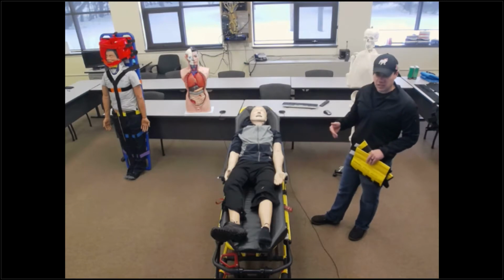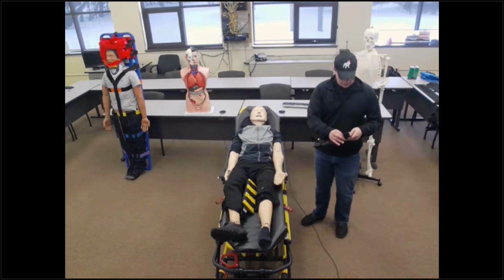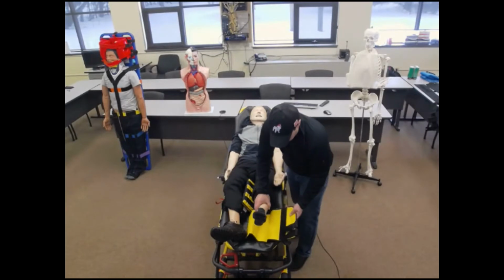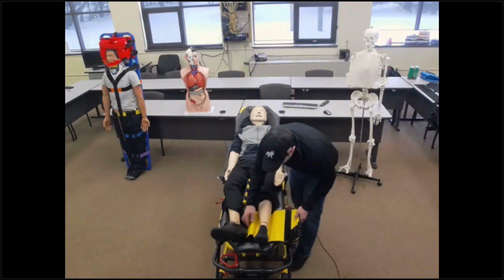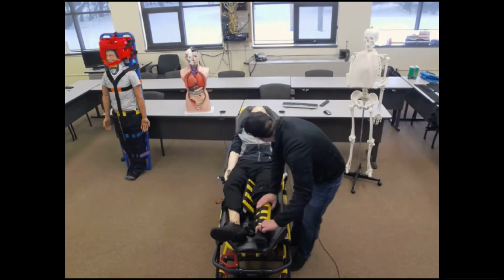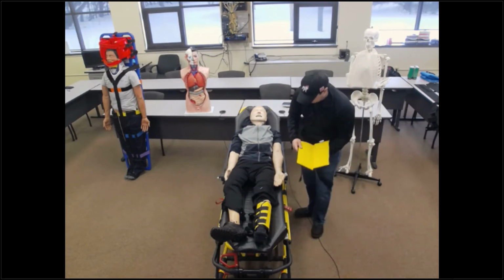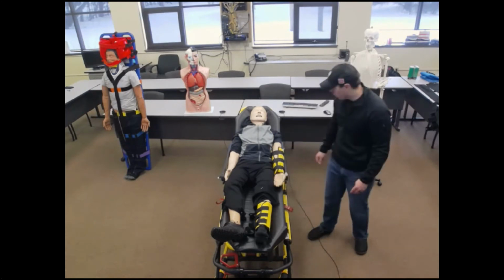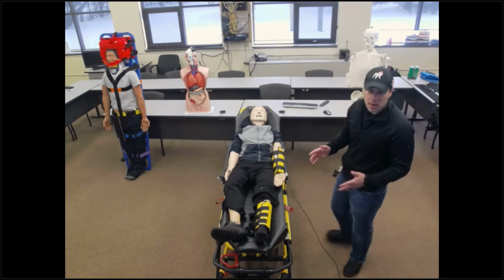prefab splint application